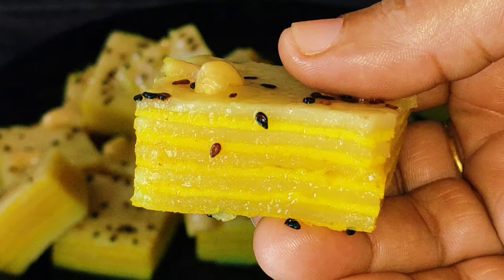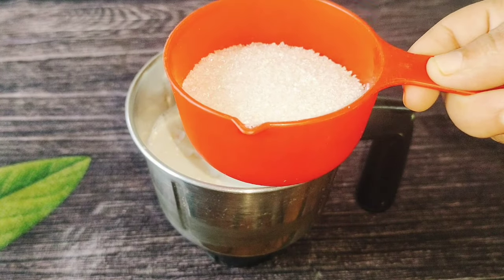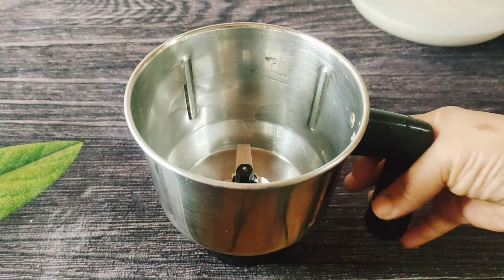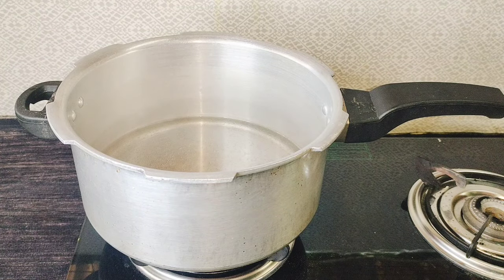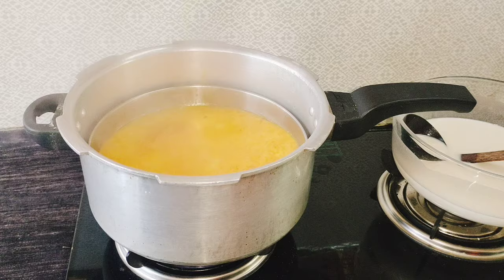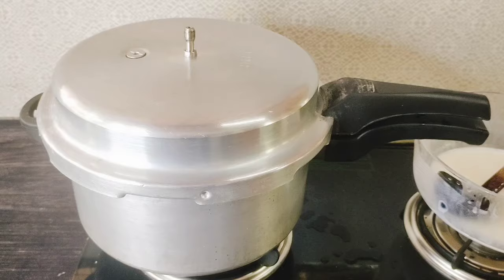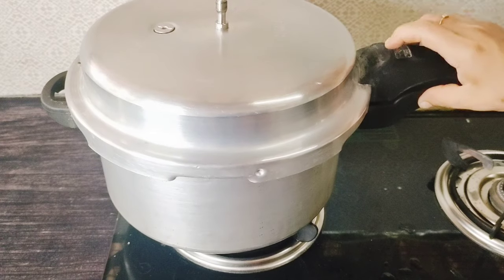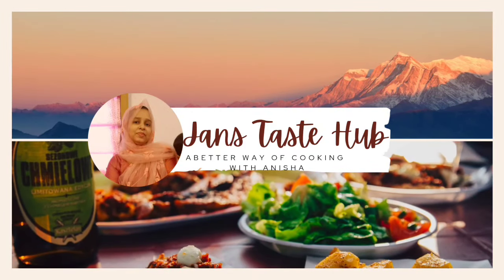കാണുന്നത് പോലെ തന്നെ കഴിക്കാനും നല്ല ടേസ്റ്റാ വായിലിട്ടാൽ അലിഞ്ഞു പോകുന്ന ഈ പലഹാരം|Neyyada Recipe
neyyada recipe in malayalam, neyyada recipe

Malayalam cooking

Snacks recipes Snacks at home

Cooking videos

Cooking at home Homemade snacks

Egg snacks

Chicken snacks

Fish snacks

Beef snacks

Beef recipes

Fish recipes

Nonveg items

Vegetarian food

Food videos

Malayalam

Wheat recipes

Wheat snacks

Rice snacks

ആട്ട പൊടി കൊണ്ട് വളരെ എളുപ്പത്തിൽ ചായക്കടയിലെ കൊതിപ്പിക്കും മടക്ക്| Mdakku | Kaaja | Wheatflour madakku

,madakkkaja, madakkrecpiesinmalayalam ,easysnacks,

perfectMadakku RecipeinMalayalam

Soft Chappathi recipe

Soft chappathi recipe malayalam Rumali rotti malayalam

Restaurant Style Rumali rotti

Soft rumali rotti recipe

Egg curry recipe malayalam

Egg kuruma

Egg potato curry malayalam

Idiyappam recipe malayalam

Soft Wheat idiyappam

Wheat Flour Idiyappam

Wheat Idiyappam Malayalam Noolappam Recipe

Idiyappam Recipe

Egg Curry

Nadan Mutta Curry

Mutta Curry Malayalam

Easy Brekfast

Idiyappam Malayalam Noolappam Recipe Malayalam

Fathimas Curry World Noolappam Fathimas Curry World Idiyappam

Palappam Recipe

Palappam Recipe malayalam Soft Palappam Recipe

Easy Vellayappam Reciep

Fathimas Curry world Breakfast Recipes

Fathimas Curry World Palappam

Fathimas Curry Word Vellayappam Easy Breakfast

Instant Breakfast

Evening snacks

Variety Snacks

Chatti patiri

Chicken Chatti Patiri

Ramdan Snacks

Iftar snacks

Fathimas curry world Snacks

Kannur snacks

Malabar Snacks

Easy Tea Time Snacks Fathimas curry world pudding

Simple snacks

Simple recipes

Simple snacks

Tasty snacks

Tasty recipes

Tasty food

Quick recipes

Quick dishes

vening snacks latest

Evening snacks with maida Evening snacks with bread

Evening snacks with rice Evening snacks with chicken

Evening snacks with egg Evening snacks with fish

Bread banana

Bread banana snacks Bread recipes malayalam

Bread fry

Bread toast

Two ingredients snacks Easy snacks malayalam

Potato snacks

Plantain snacks

Banana easy snacks

Rice flour easy snacks

Corn easy snacks

Corn flour easy recipes Rice flour easy recipes

Plantain easy recipes

Banana easy recipes Bread easy recipes

shawarma

Turkish shawarma Samosa Iftar special snacks

Iftar recipes

Iftar snacks

Easy snacks

Banana snacks

Plantain snacks

Easy evening snacks with plantain Easy evening snacks with banana

Easy sweet snacks ഈസി ബ്രഡ് സ്നാക്ക്സ്

Easy bread snacks Easy bread recipes

Bread banana

Bread recipes malayalam Bread snacks malayalam

Bread fry

Bread toast

Potato snacks Easy potato snacks

Plantain snacks

Banana easy snacks

Tasty recipe